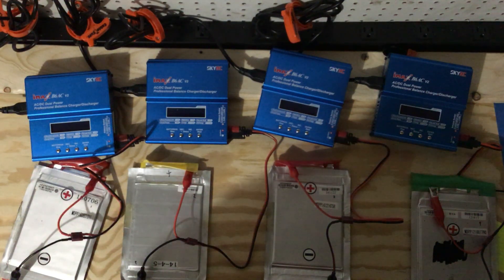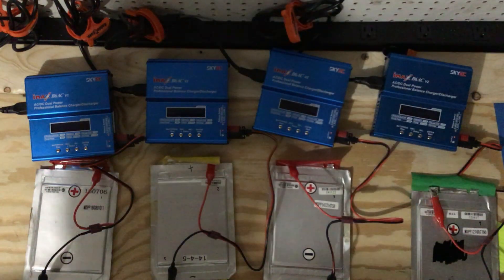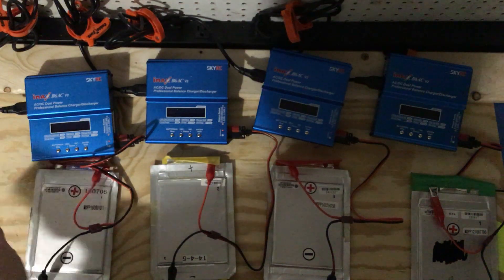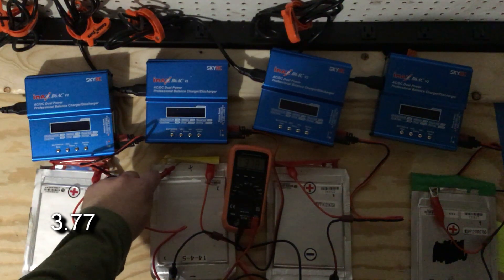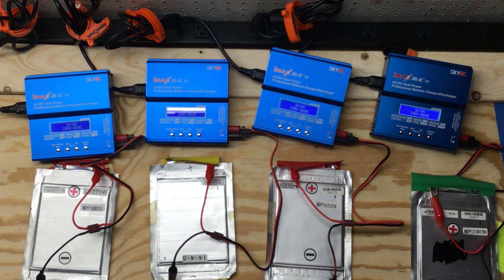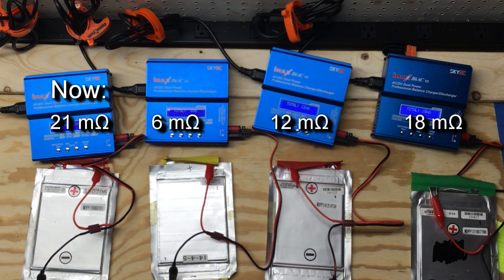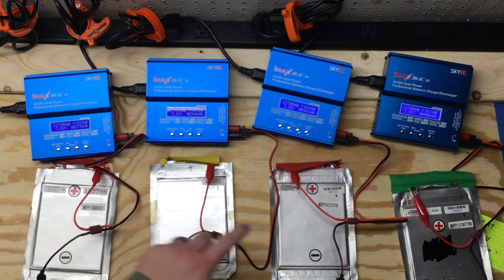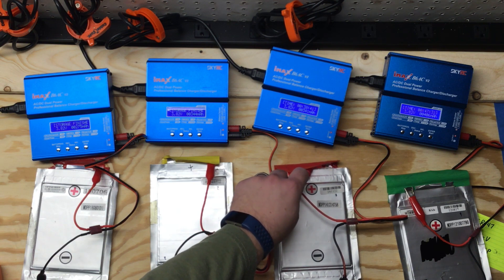How have my SPIM08HP cells held up over the summer?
Seven months ago I charged the four SPIM08HP cells I've been using to "storage voltage" then got busy and shelved the project. It's getting cold here in Missouri so I decided to check in on them before bringing them into the house and out of the cold. TL;DW- They are great and over the 7 months lost around 5% of their charge. I look forward to digging into the other 200 something cells I have.